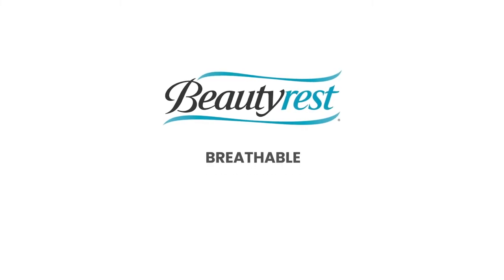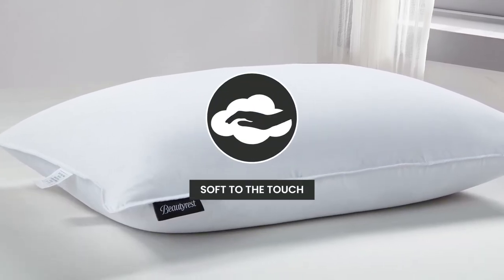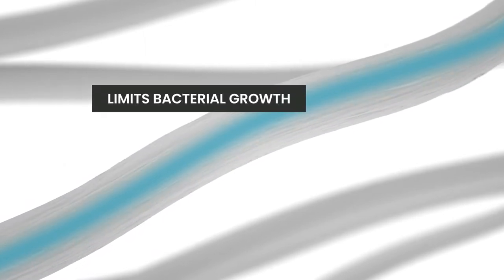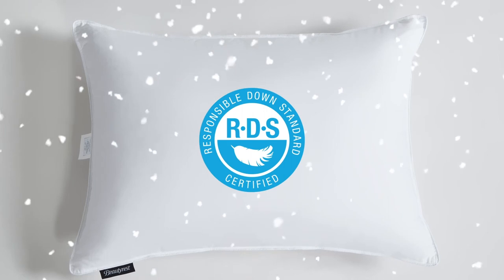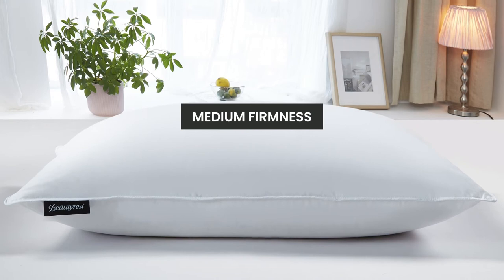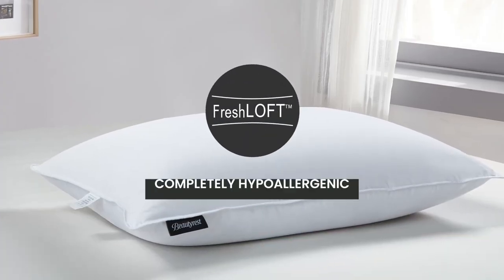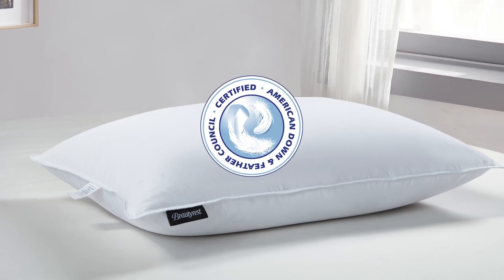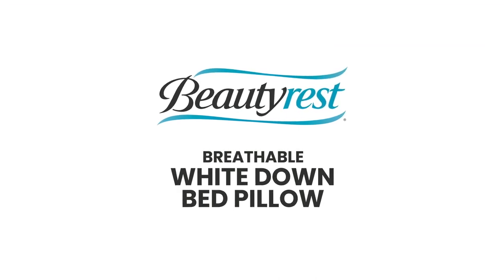Beautyrest Tencel/Cotton Blend Breathable Firm RDS Down Medium Pillow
From the moment you open your eyes to the satisfied sigh you exhale as you finally get horizontal, this breathable and silky softness Tencel pillow from Beautyrest gives your stress wings and lets it fly away. Perfect for back sleepers and with those with sensitive skin, Beautyrest's proprietary blend of fabrics are breathable while delivering cloud-like smoothness that comforts all night long. Model: BR20652.